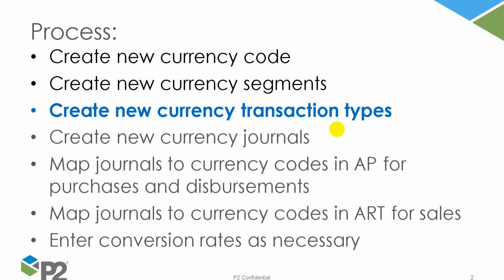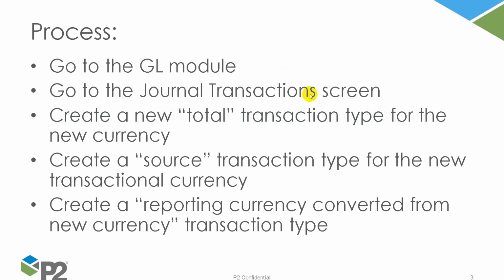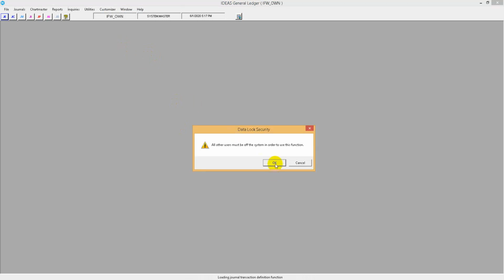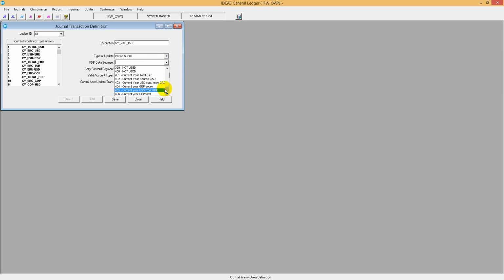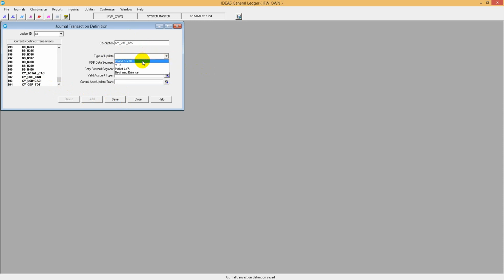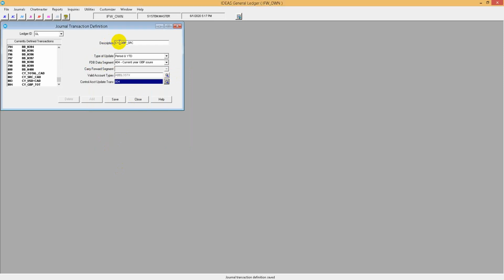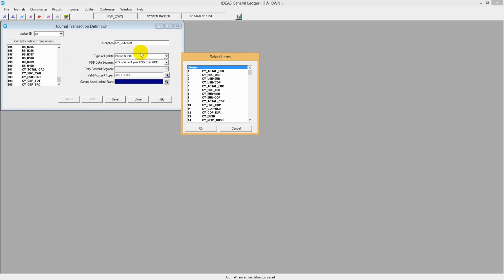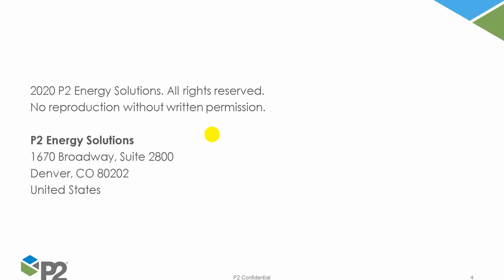4 How to create new transaction types